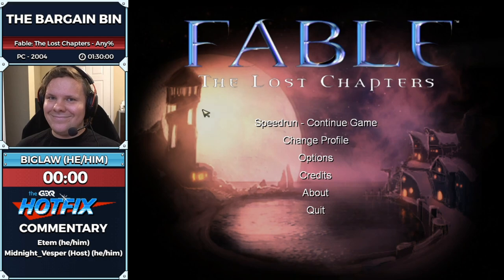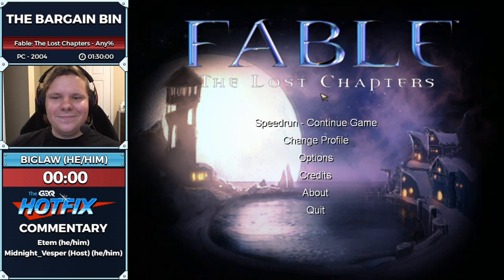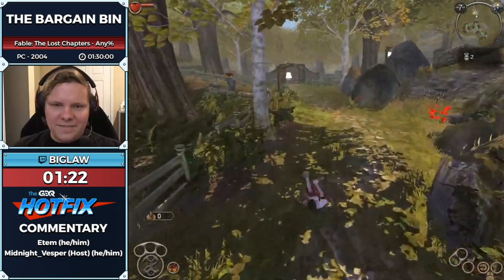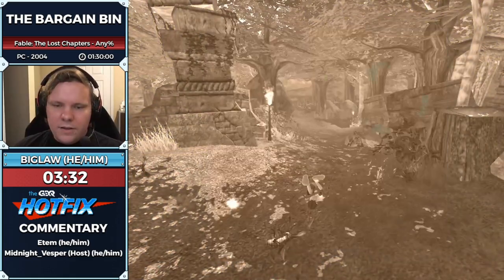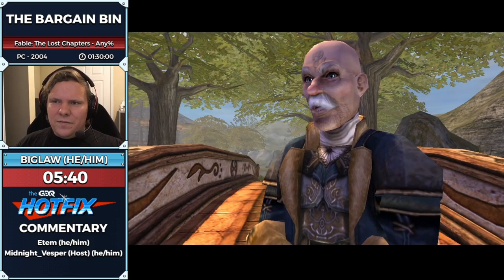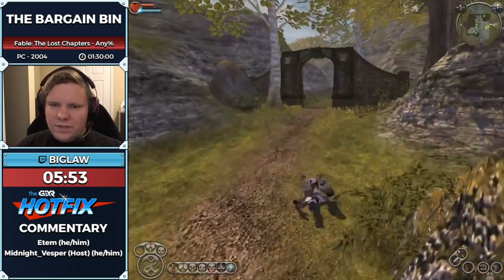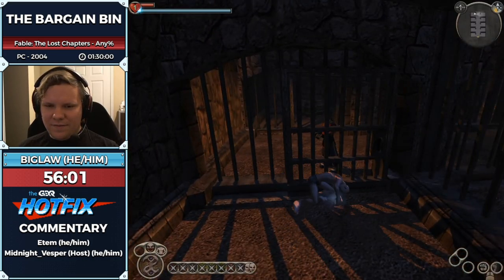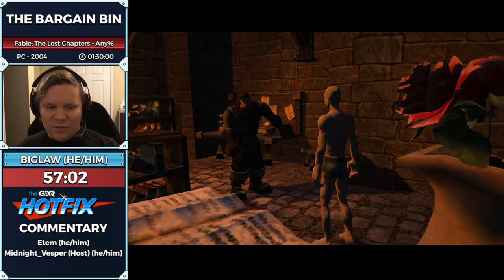The Bargain Bin Episode 5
The Bargain Bin is dedicated to showcasing video games that are $20 USD or less. Every other Wednesday, from. 7-10 pm est, come watch games you know and love (and maybe some you never heard of) get glitched, broken, and move faster than you thought was possible! This episode was aired on February 3rd, 2021.

Introduction starts at: 0:00​
Fable: The Lost Chapters starts at: 2:56​
Captain Skyhawk starts at: 1:33:03​
Ori and the Blind Forest starts at: 2:02:28